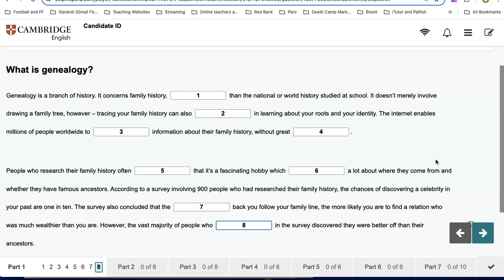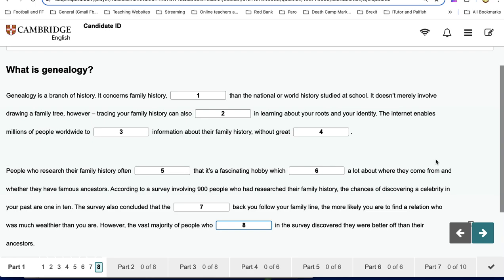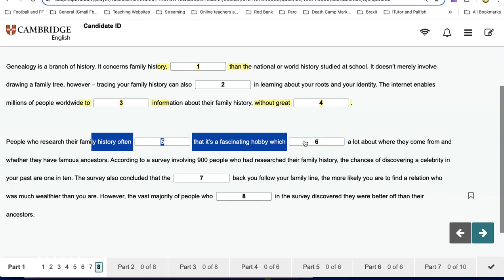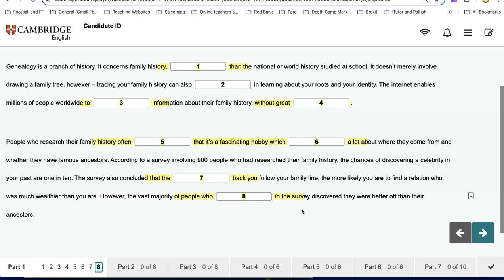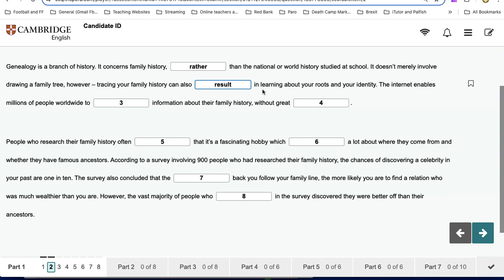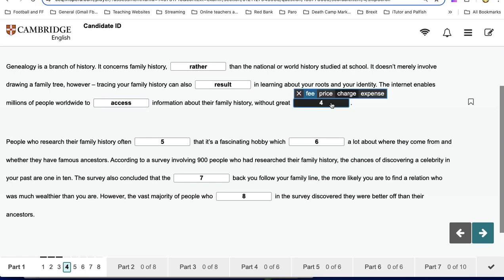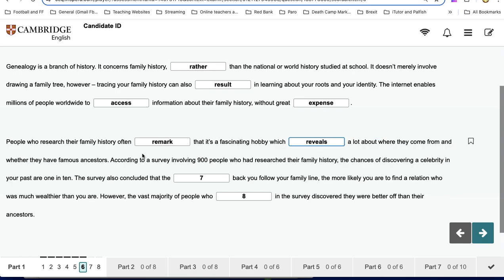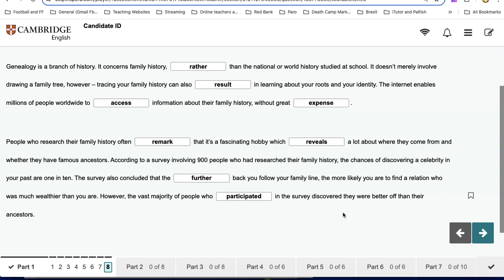FCE exam, Reading Use of English Part 1 Walkthrough, Learn like a Pro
In this video we will look at the FCE Reading and Use of English Part 1

We will:
-think about the task
-look at some techniques
-do a walkthrough

This is a GREAT WAY TO LEARN! Just watch me do all these tasks and you will 100% BOOST your results!